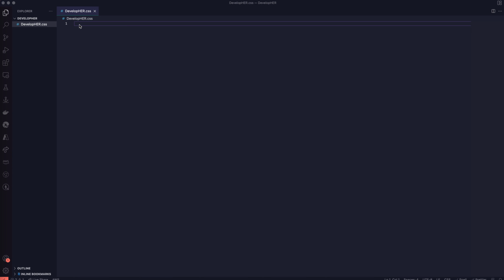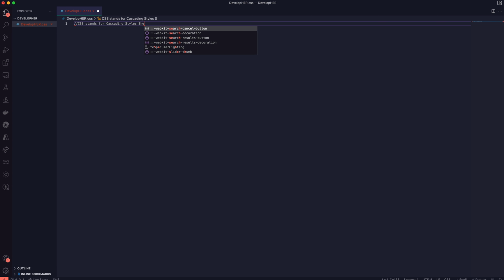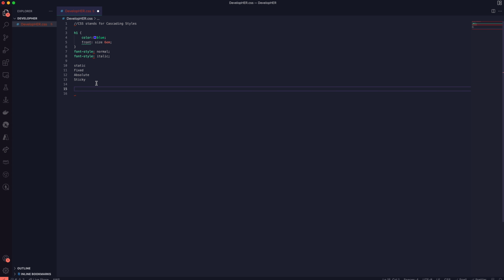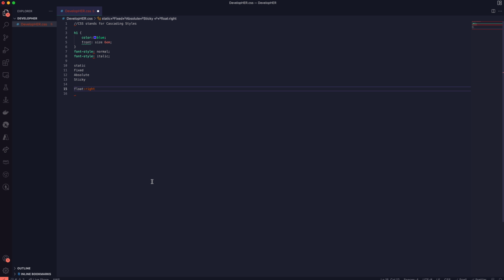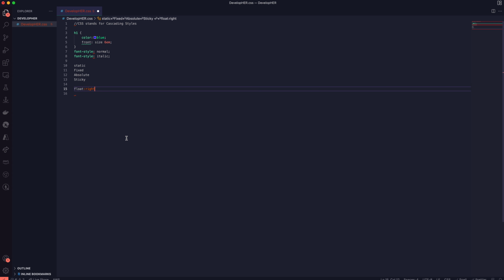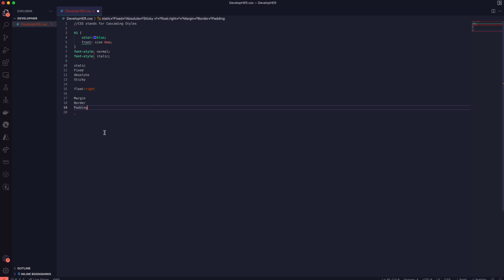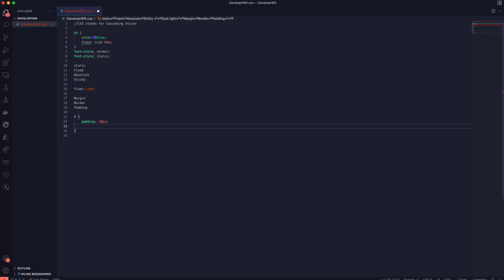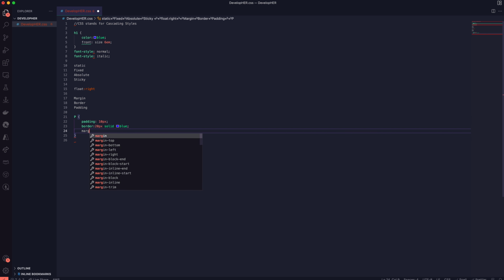Beginners Guide to CSS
I wanted to put this out for people interested in walking through the bare bones basics of CSS! If you have any comments, questions, suggestions, inquiries and corrections - drop them in the comments below so I can get the feedback.